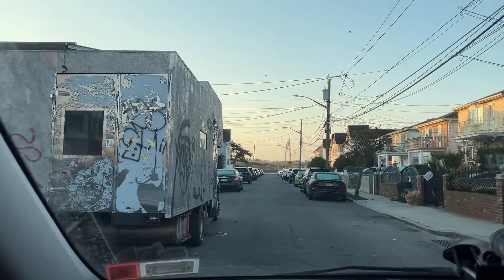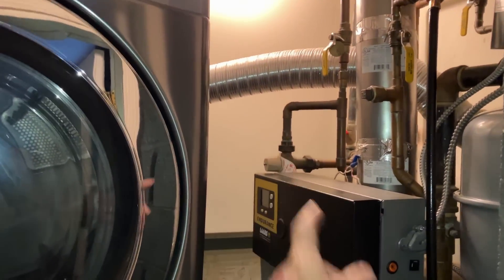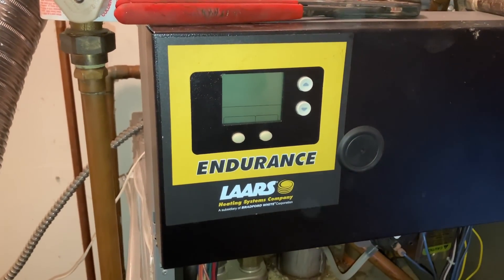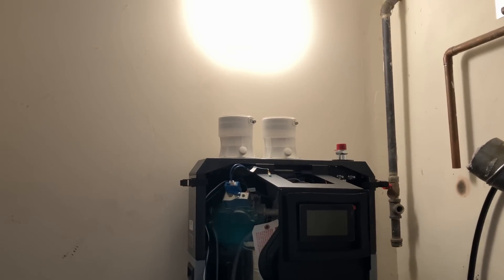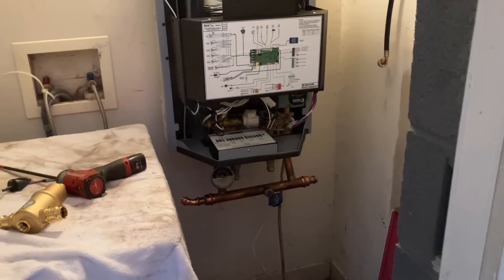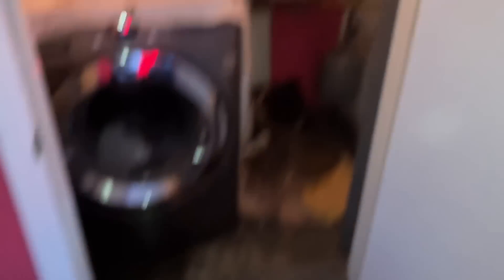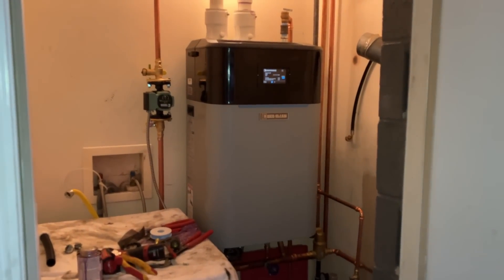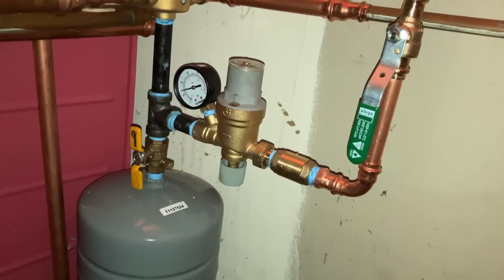STOP Wasting Money on Old Combi Boilers and Upgrade to Weil McLain EcoTec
Watch as Mike Diack AKA Mikey Pipes installs a Weil McLain EcoTec combi tankless boiler to replace a neglected Laars Endurance.

Chapters
0:00 Intro Drive into Arverne, NY
1:14 Arrival and Overview
2:45 Draining Down
3:58 Blank Canvas
4:43 Mikey Pipes Mounts Boiler
6:12 Threading Gas Pipe
8:37 Piping Done
10:43 Closing Comments